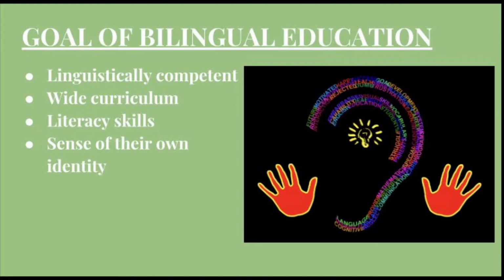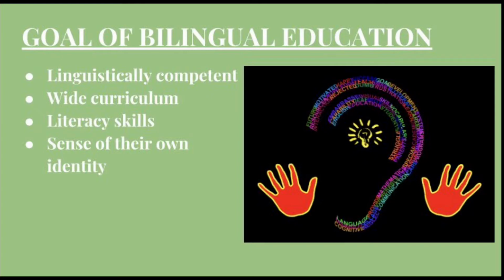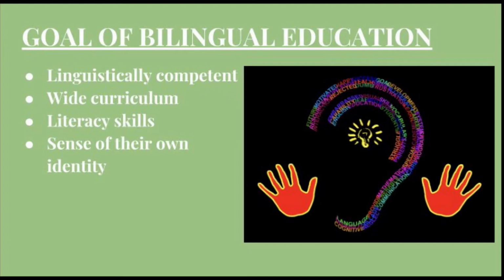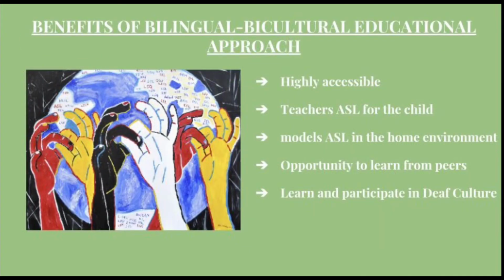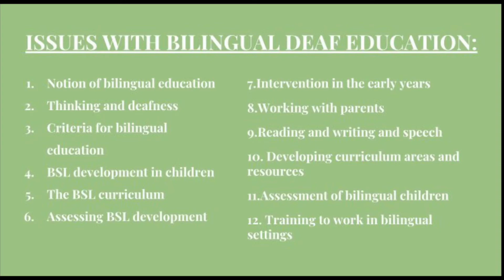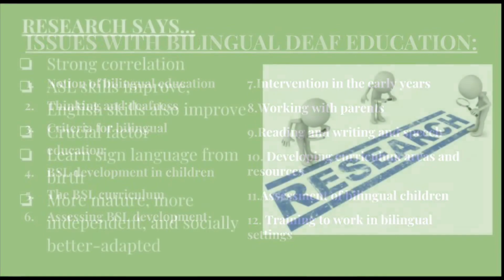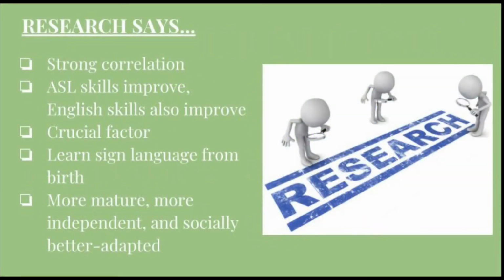November 1, 2018